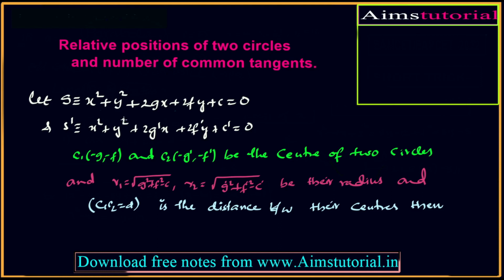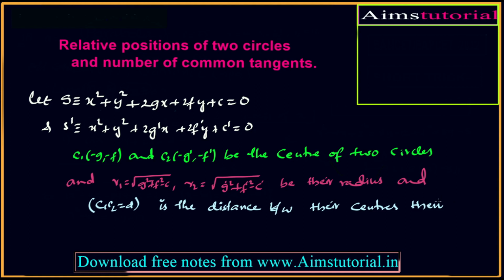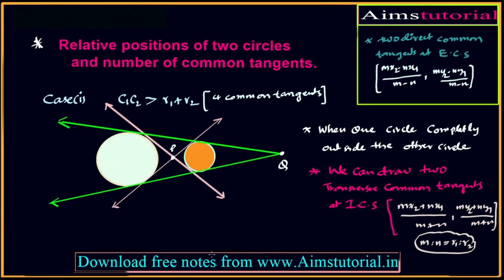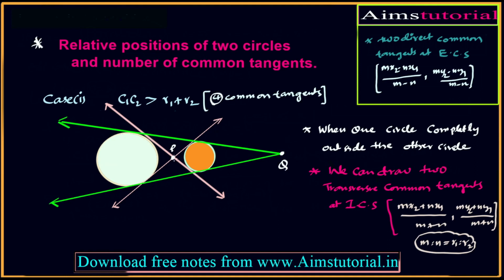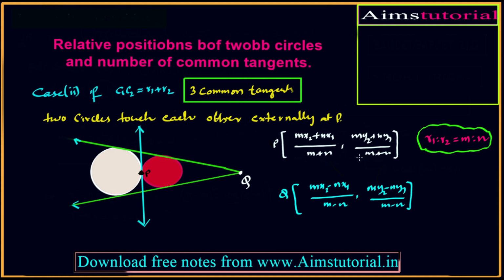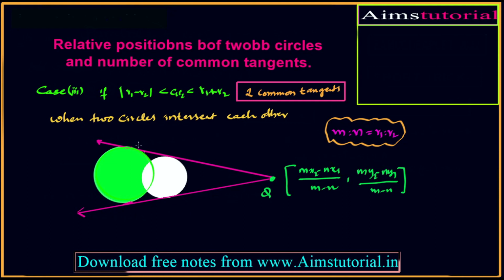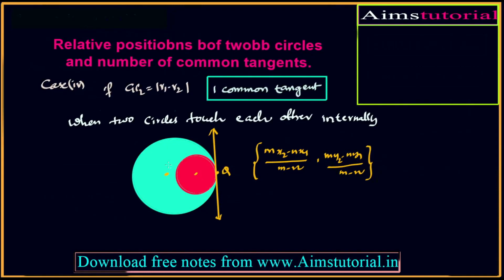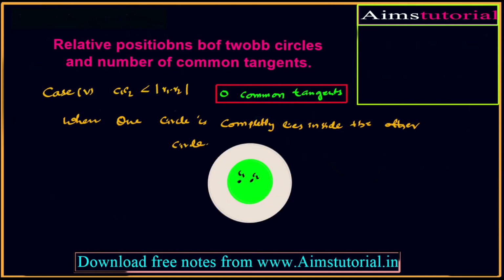relative positions of circles | EAMCET/EAPCET 2022 free coaching for AP / Telangna Eamcet 2022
relative positions of circles | EAMCET/EAPCET 2022 free coaching for AP / Telangana Eamcet 2022ts Eamcet preparation free
online classes for Eamcet preparation 2022
telangan eamcet classes
free coaching for telangna eamcet 2022
daily practice questions for Eamcet
physics Eamcet preparation
Eamcet Telangana practice questions
eamcet telangna mock tests
free classes Eamcet 2021
free teaching for Eamcet Telangana
free apEamcet classes
ts Eamcet free classes
Eamcet previous year questions
Eamcet previous papers
how to start Eamcet preparation 2022